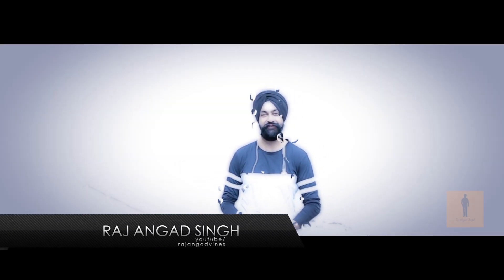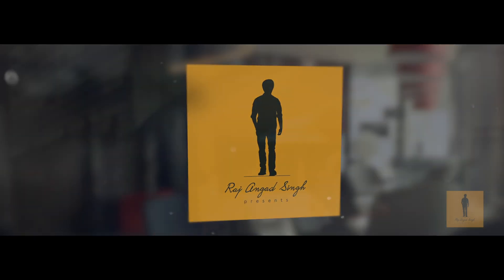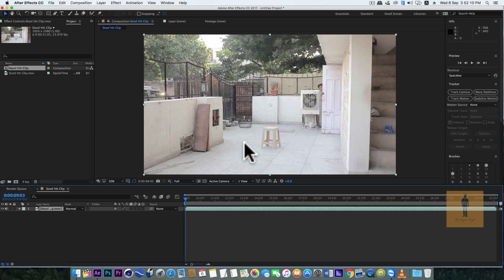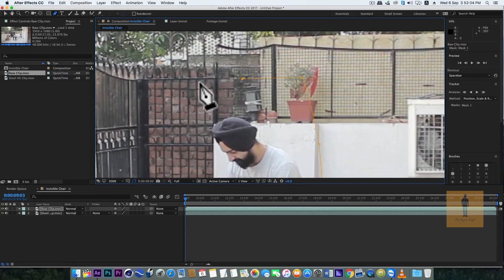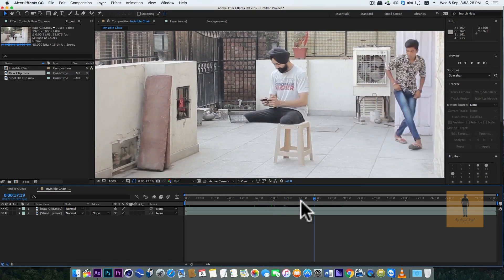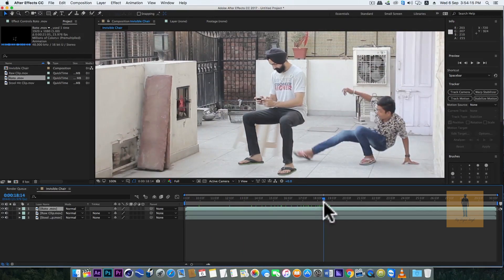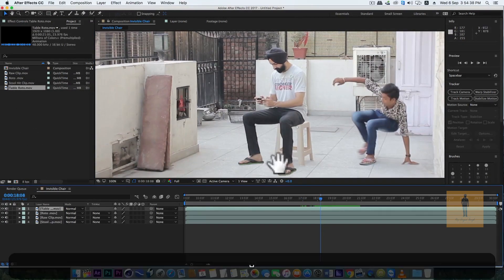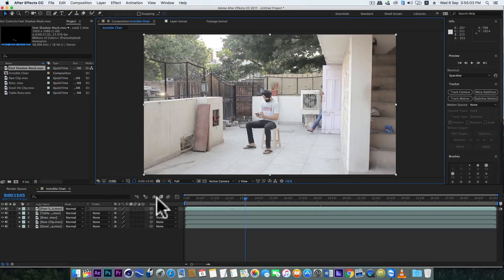Invisible Chair | After Effects VFX Tutorial | Raj Angad vines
How to make Invisible Chair Video!

In this tutorial you will learn how to make your chair disappear using Visual Effects in Adobe After Effects CC.

Tutorial for Beginners and Intermediates